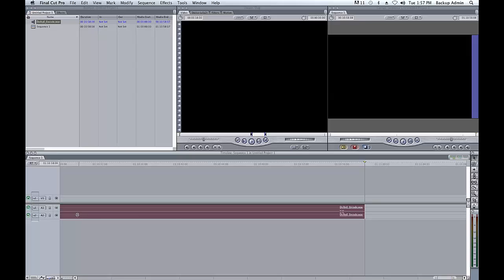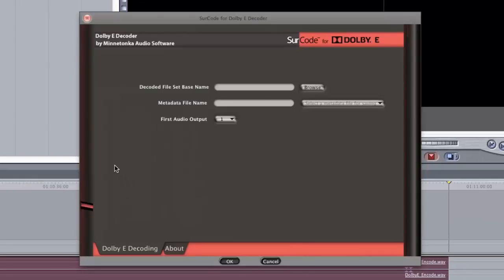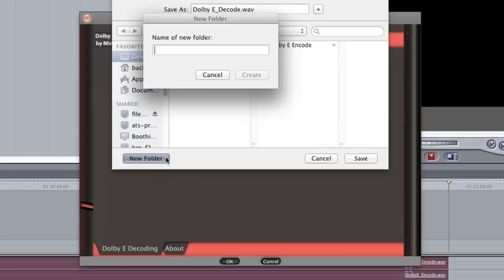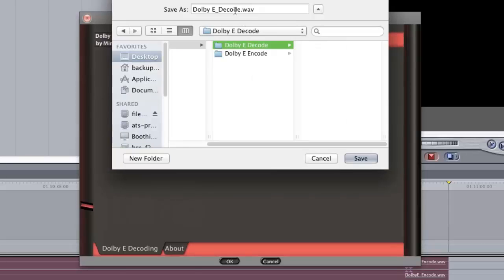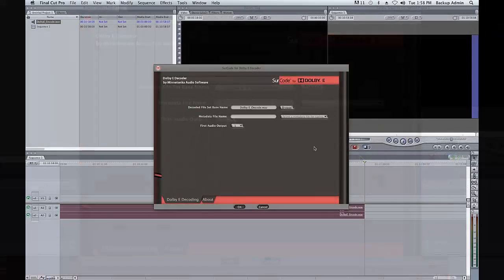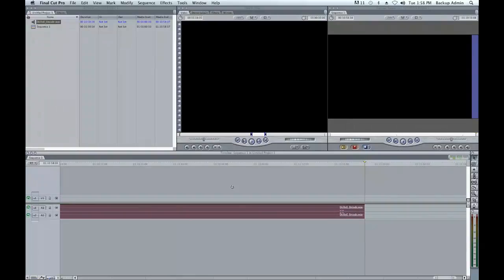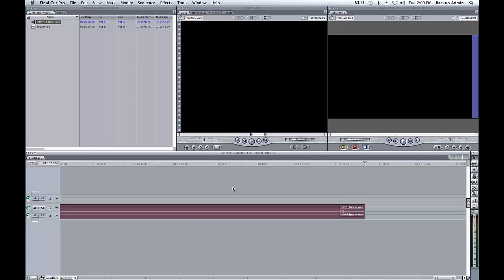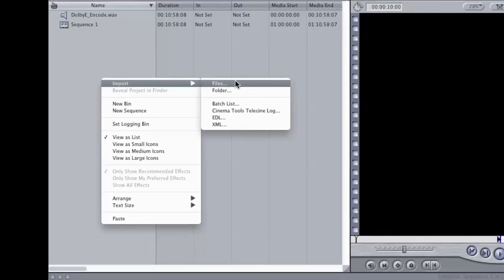Final Cut Pro - Decoding Dolby E to PCM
Learn how easy it is to decode a Dolby E file to PCM using the SurCode for Dolby E Decoder export plug-in.